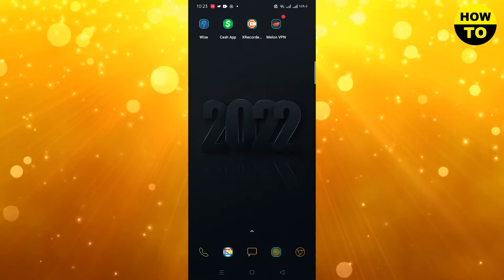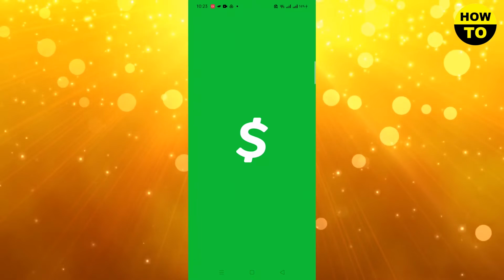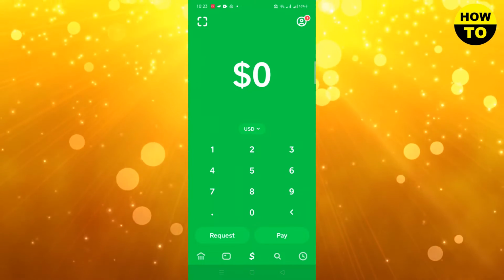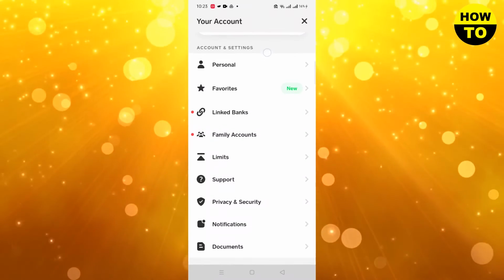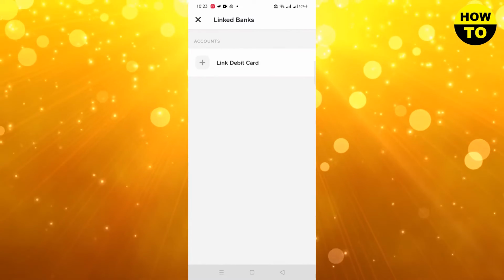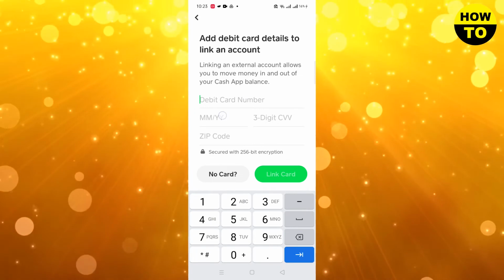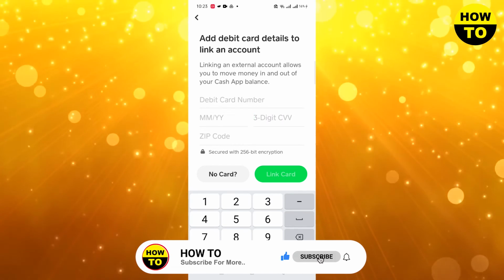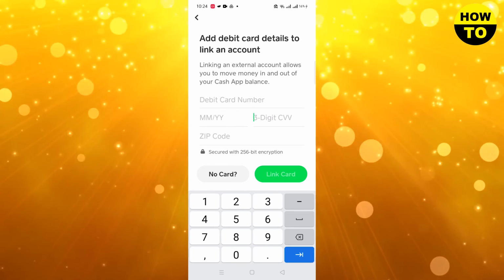How To Link Bank Account On Cash App || Cash App Tutorial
Learn How To Link Bank Account On Cash App. It is really easy to do and learn to do it in just a few minutes by following this super helpful tutorial to get a better understanding of everything.